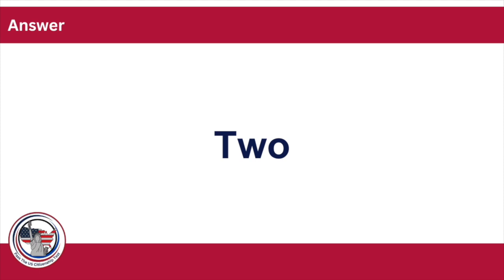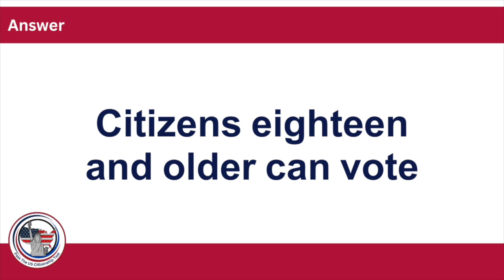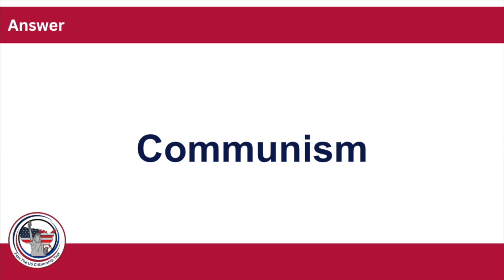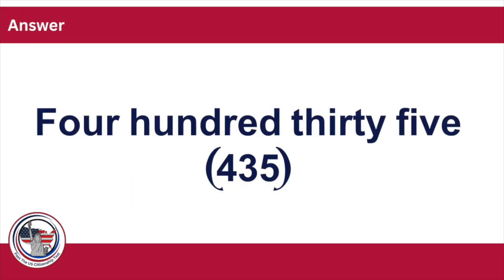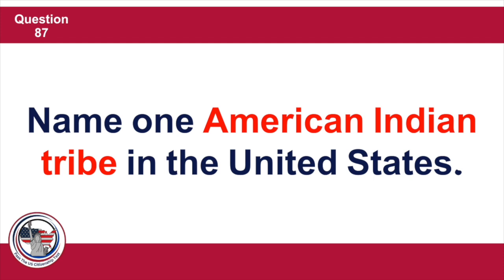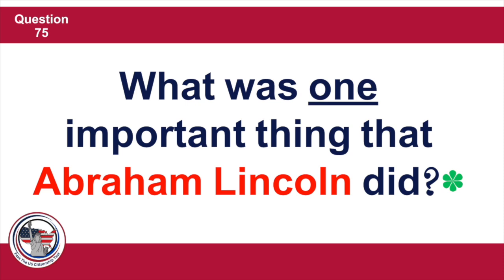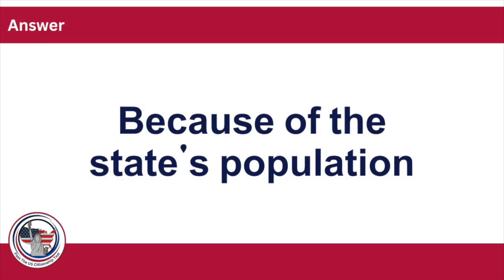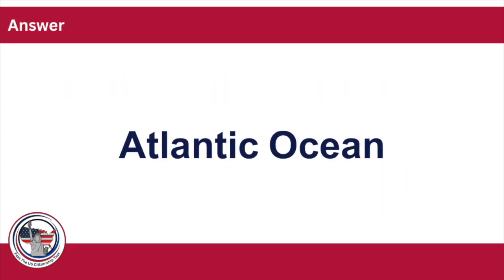2025 USCIS Official 100 Civics Test Questions Random with Easy Answers - Pass U.S. Citizenship Test